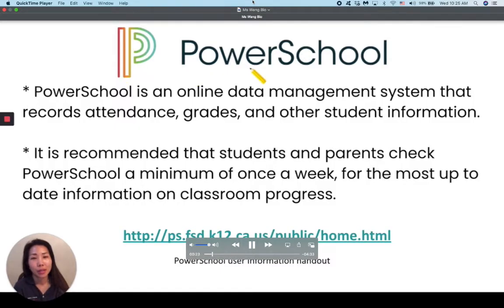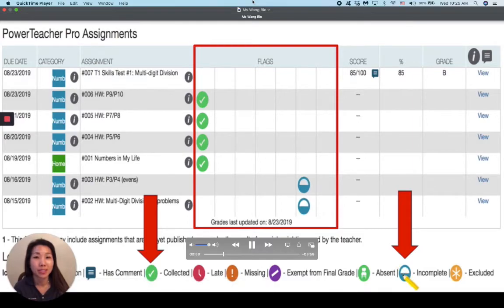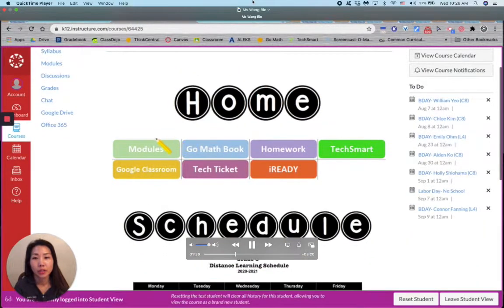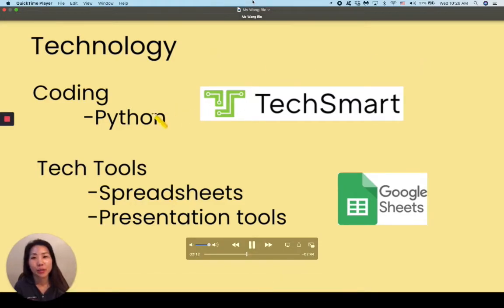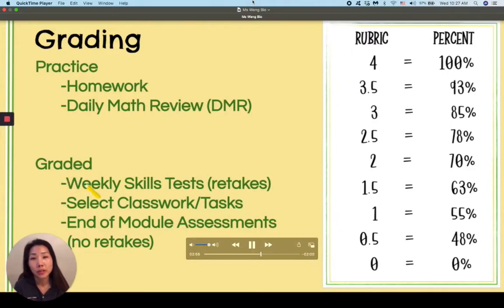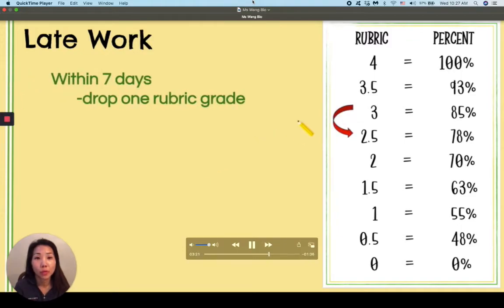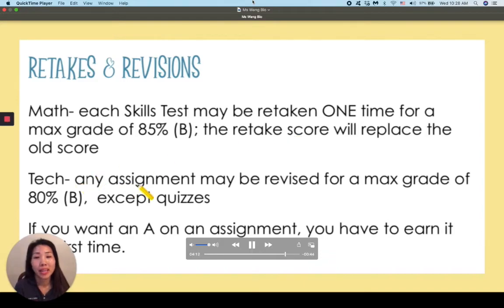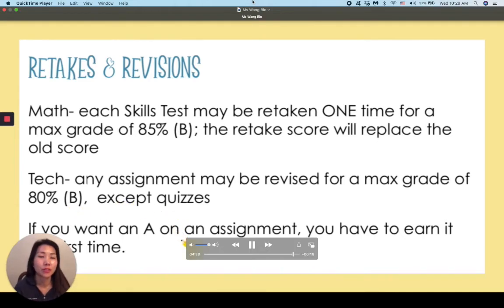April BIO SCREEN RECORDING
6th Grade BTSN 20/21